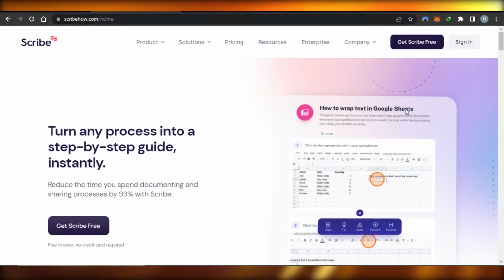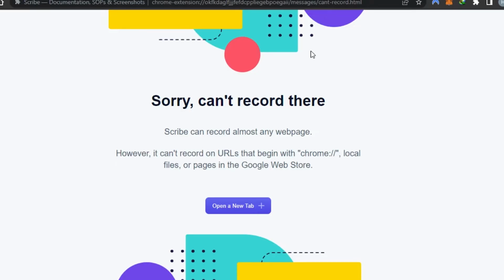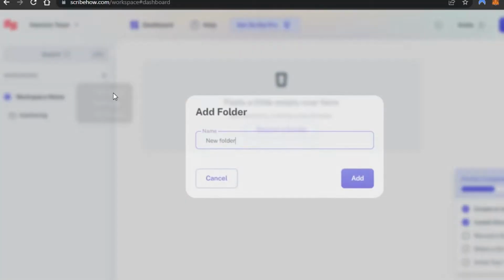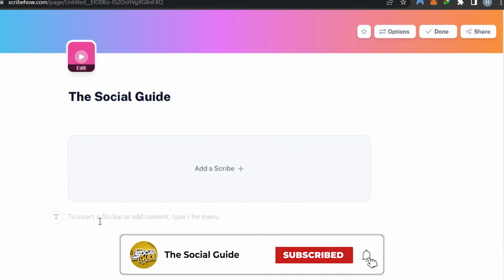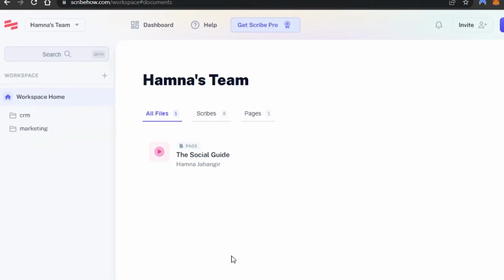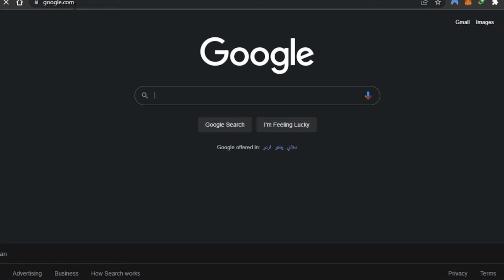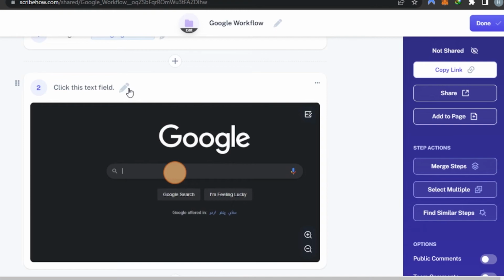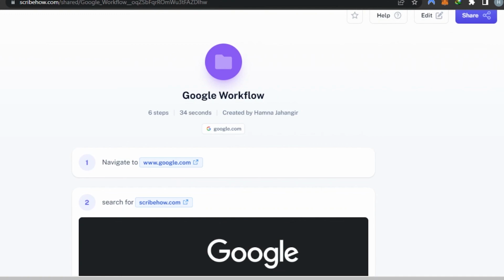How To Create System And Guides Online With Scribe - Easy Tutorial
In this video I show you How To Create System And Guides Online With Scribe. This is super easy and learn to do it in just a few minutes by following this helpful tutorial.